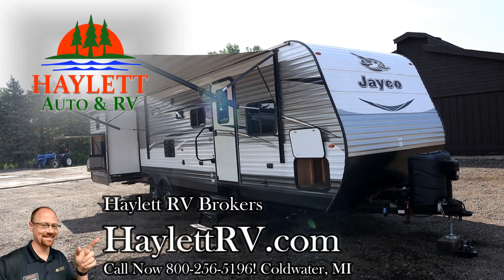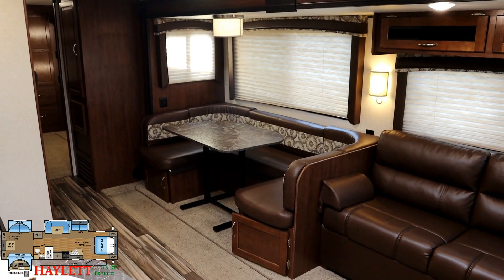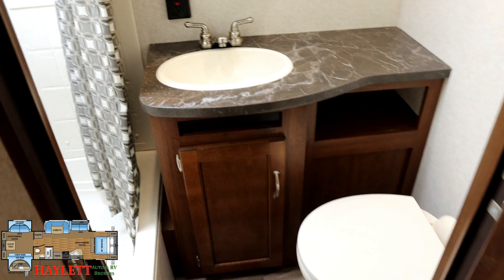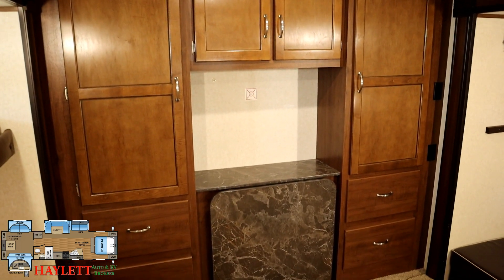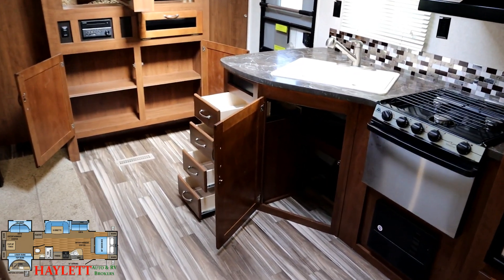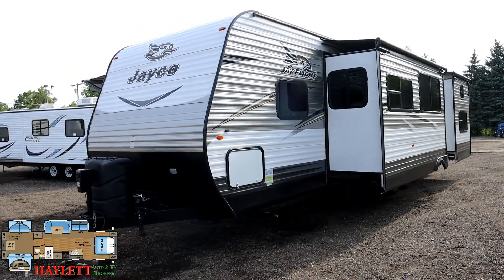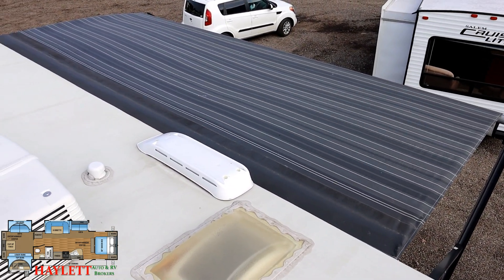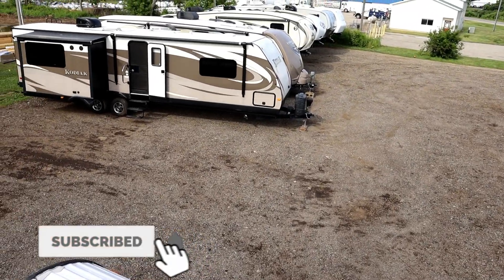(Sold) 2017 Jayco 32TSBH Jay Flight Triple Slide Bunkhouse Travel Trailer with Large Camp Kitchen